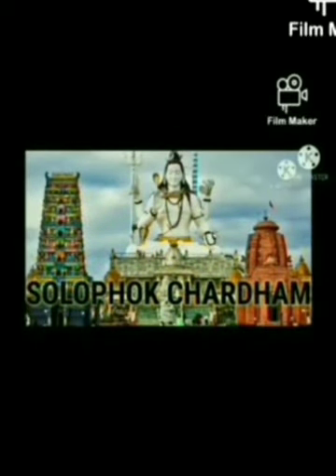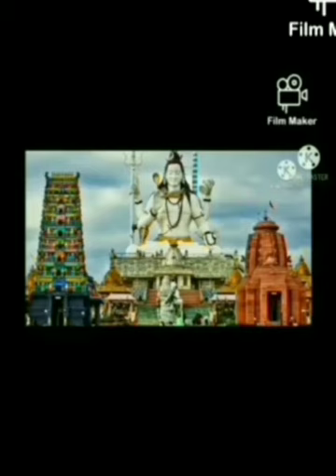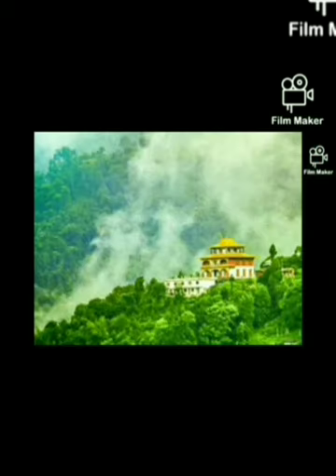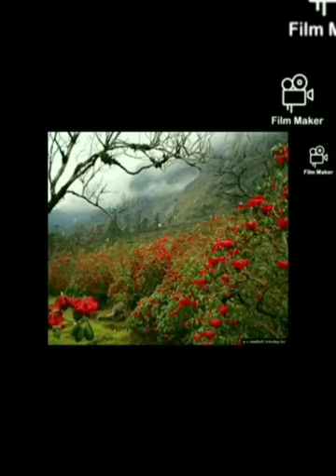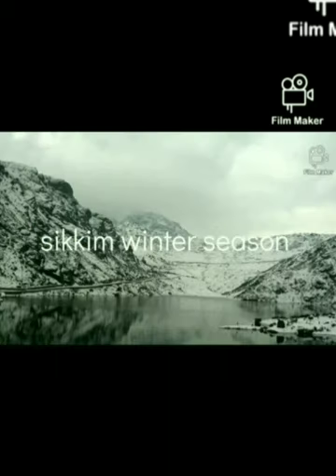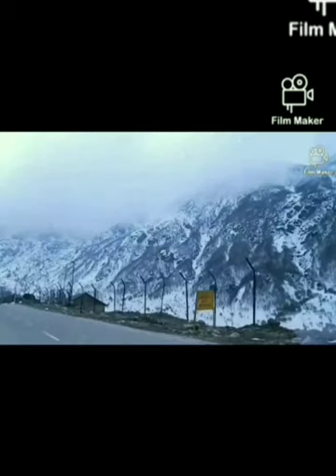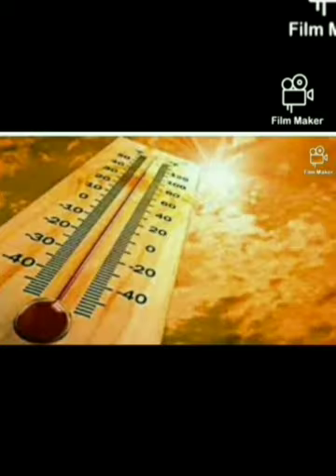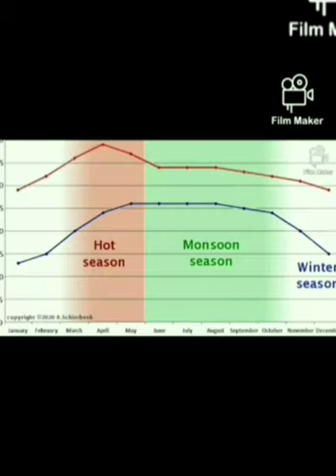ART PROJECT MATHS ON SIKKIM-HEAVEN IN INDIA.💕💕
SIKKIM beautiful place to visit in INDIA ,💕

video is only for educational purpose .Copyright Disclaimer under section 107of copyright ACT 1976,allowance is made for 'fair use' for purposes such as criticism, comment, news reporting, teaching, scholarship and research.Fair use is a use permitted by co
py right statue that might otherwise be infringing